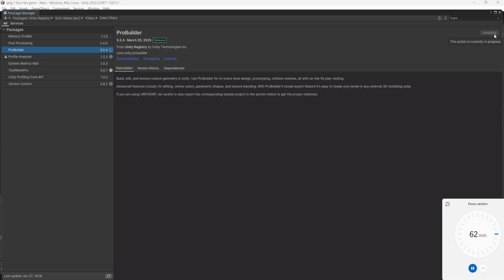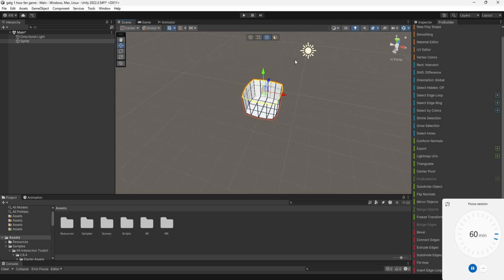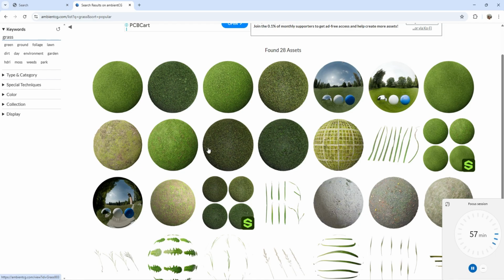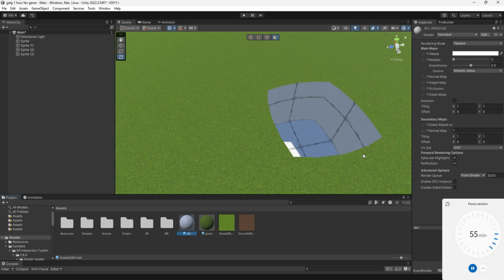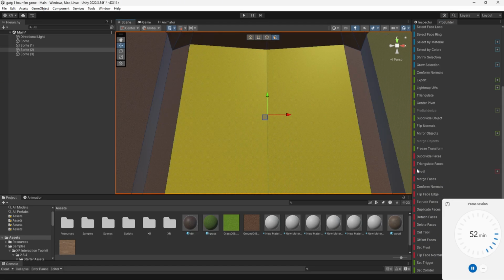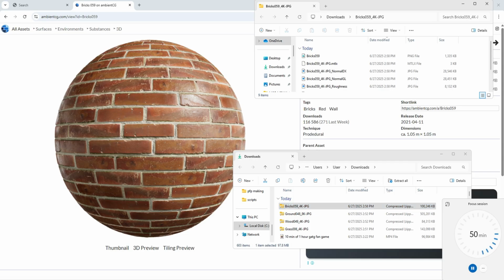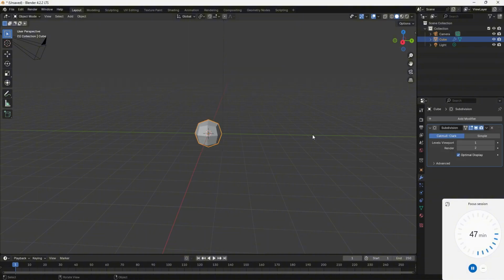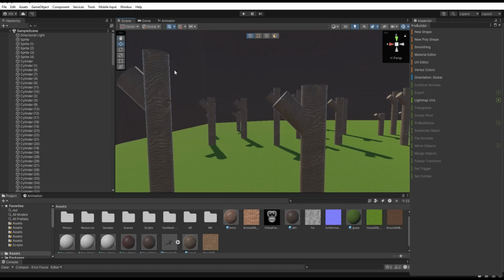I Made a GTAG fan game in 1 HOUR